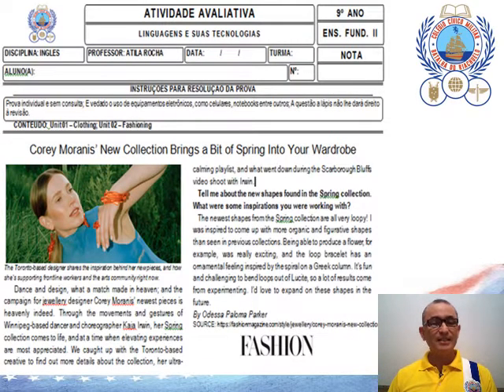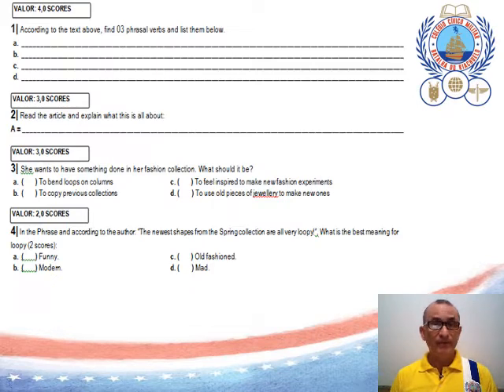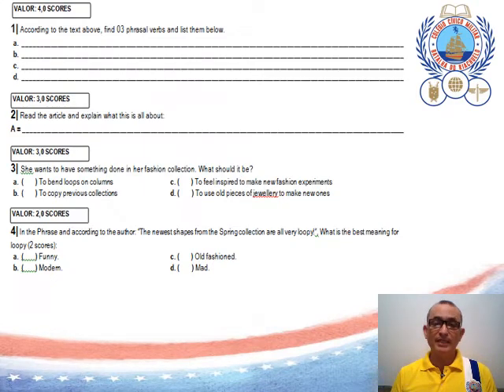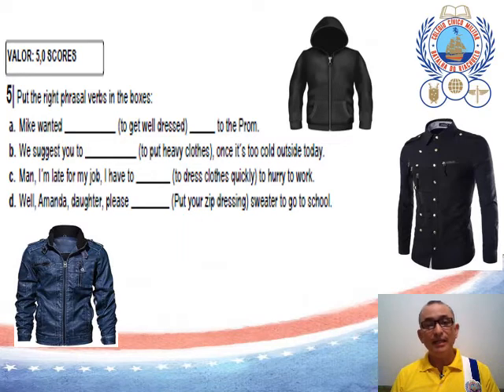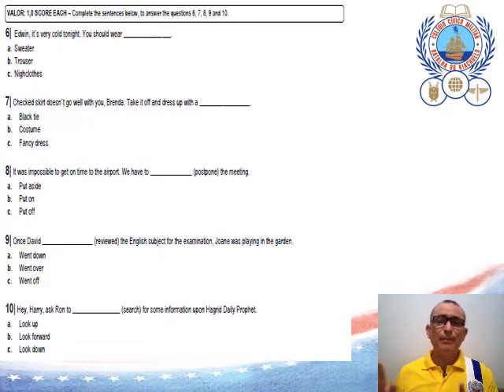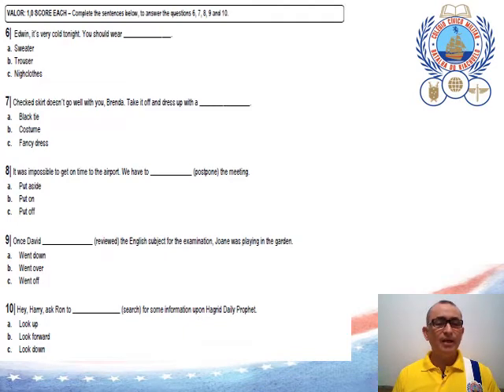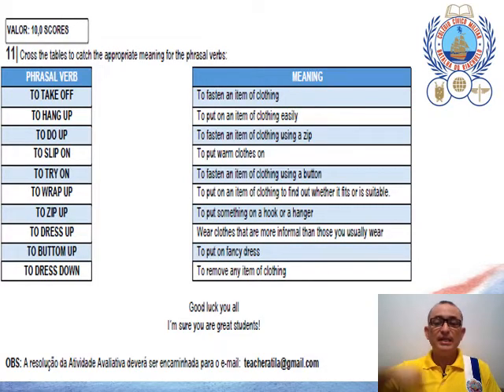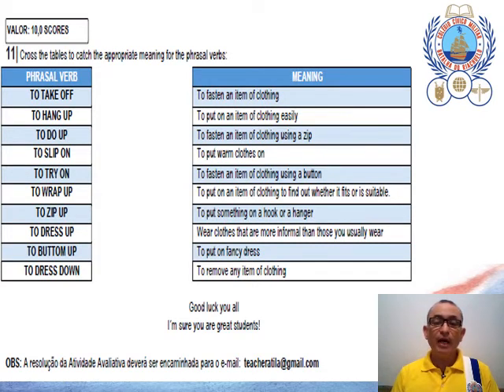INGLÊS - AULA 3 (ATIVIDADE AVALIATIVA) - 9º ANO - PROFESSOR ÁTILA